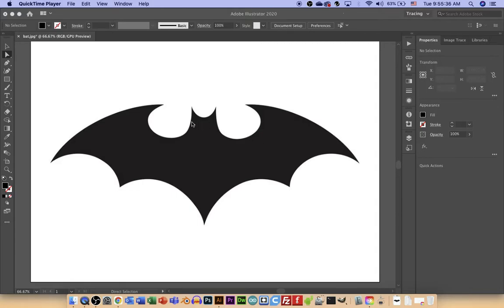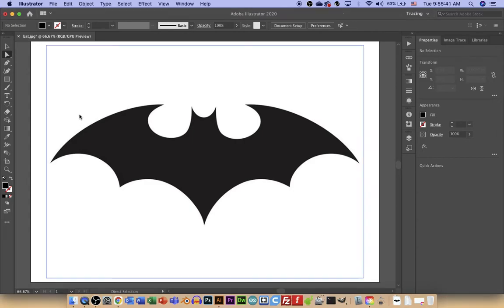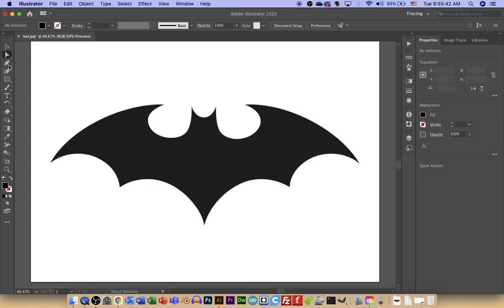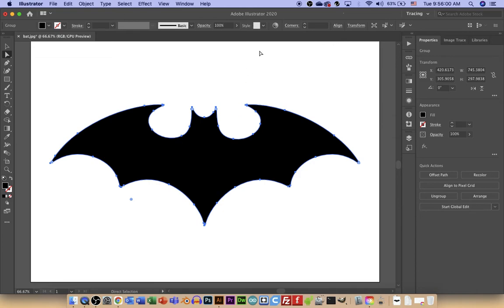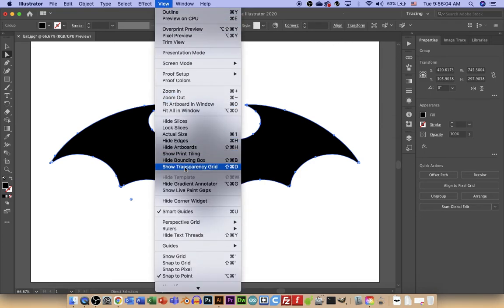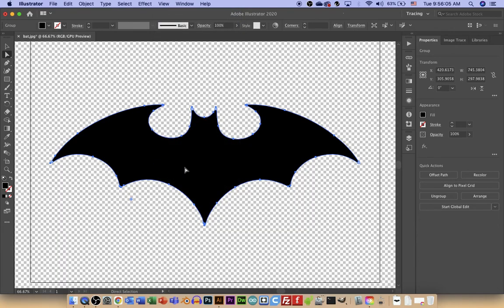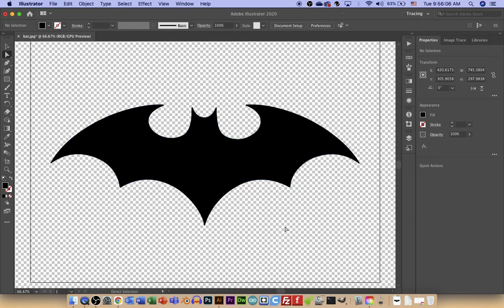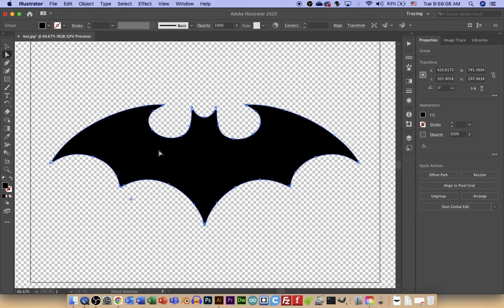Trace a Silhouettte in Illustrator